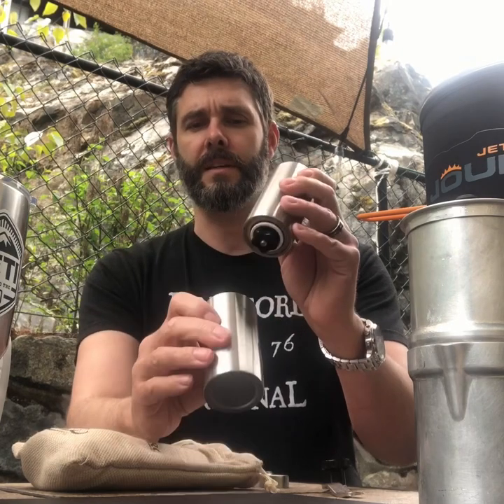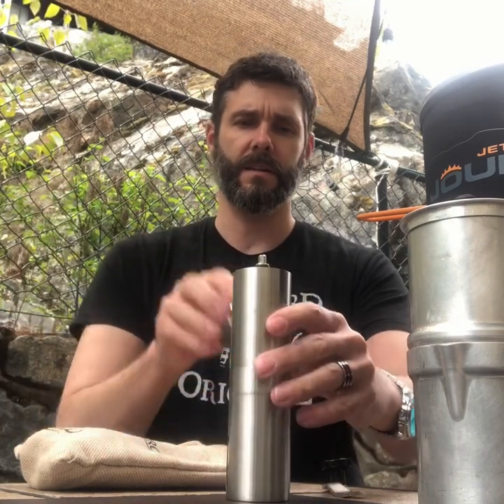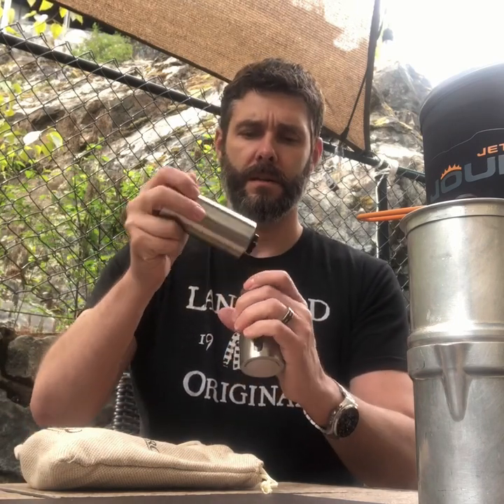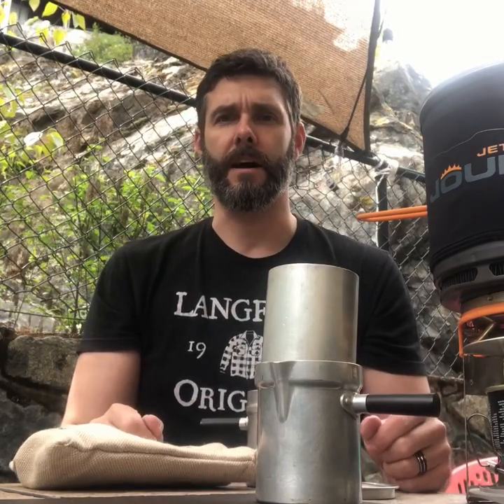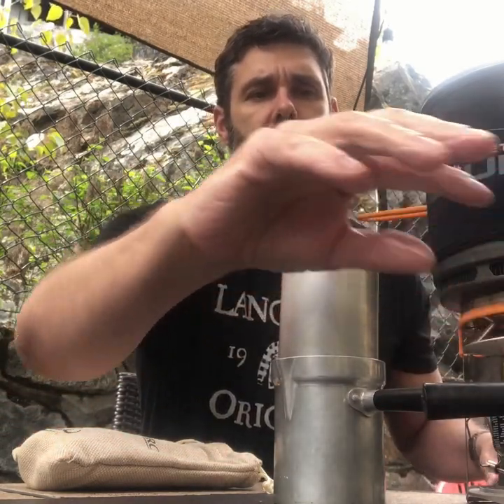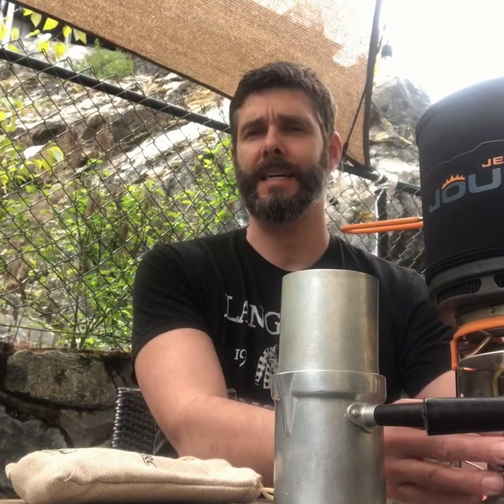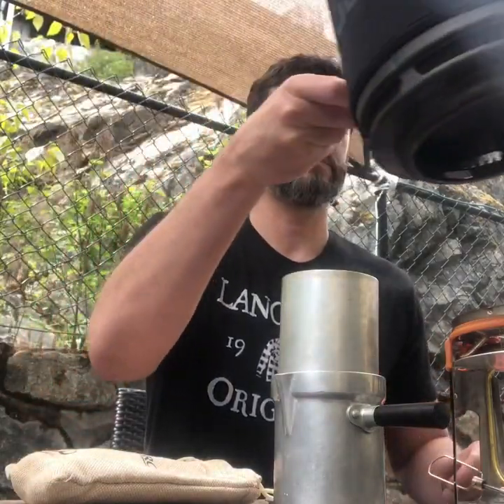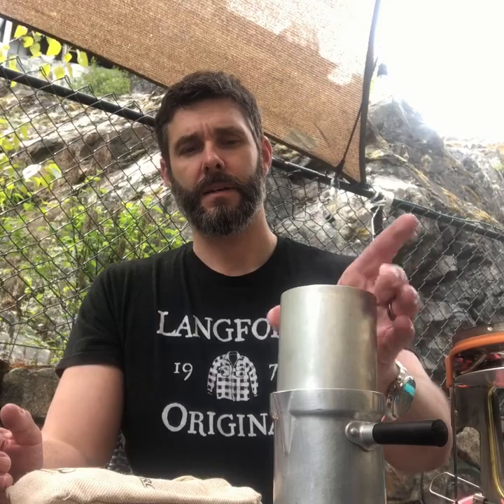Bearded HoneyBadger Overland 2020 Coffee Challenge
Coffee Challenge! Show us how you make Coffee on the trail.